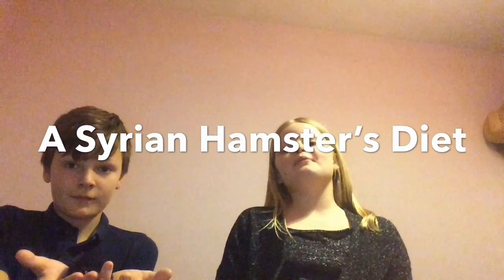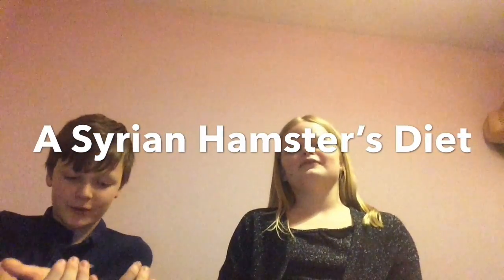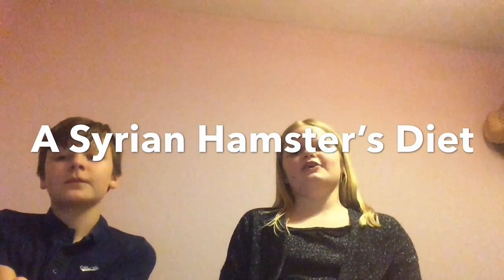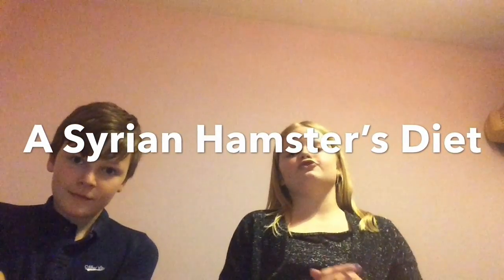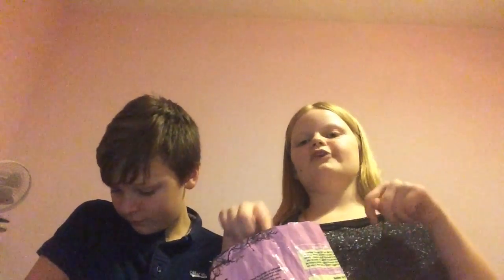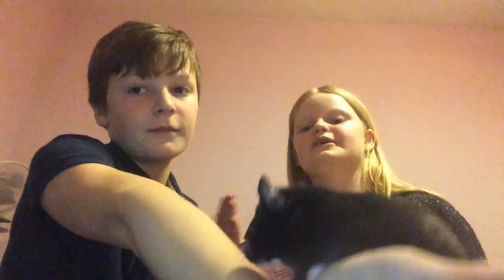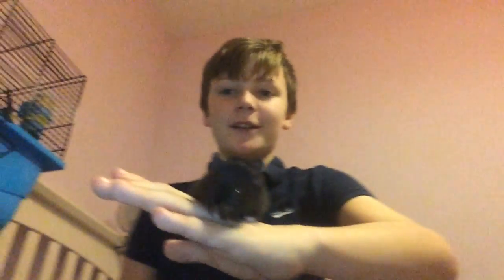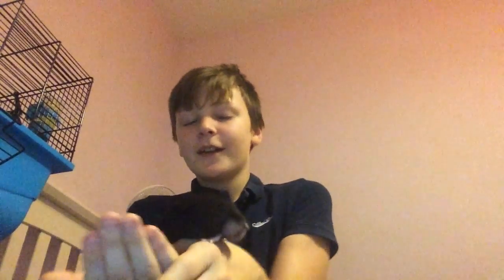Cocoa's Diet 2017! | CHB Hamster Central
Hey guys, hope you enjoyed the video and found it helpful. :D Click the following link to watch D’s Russian Dwarf Hamster Diet: